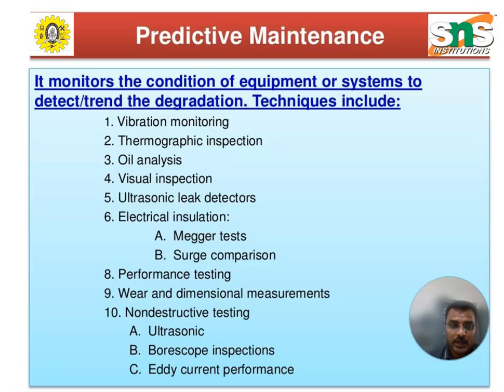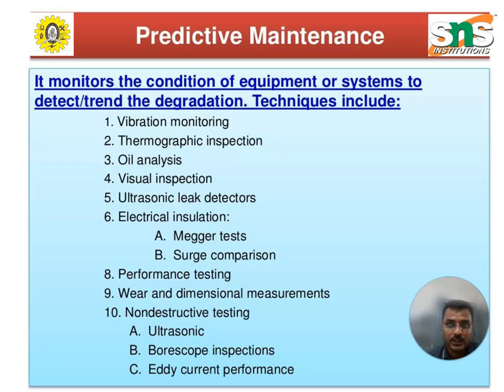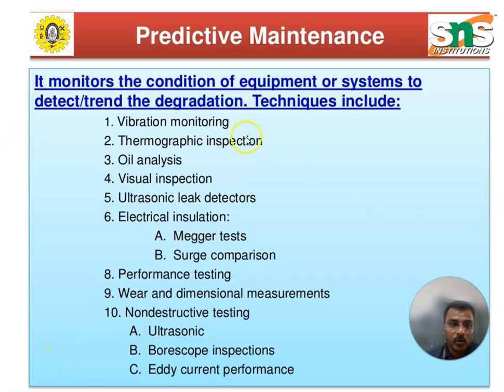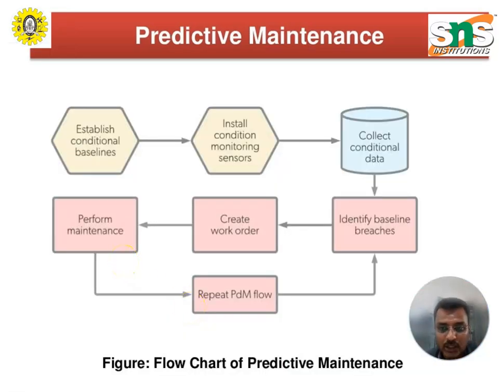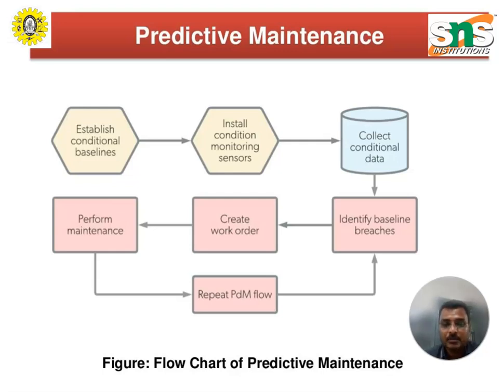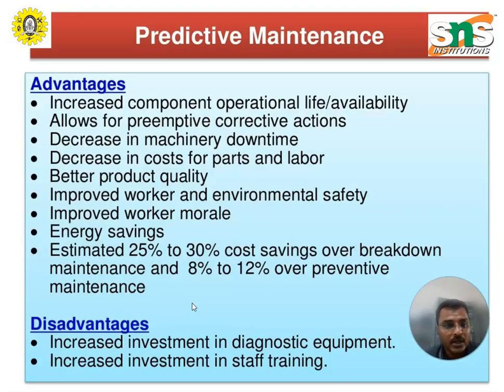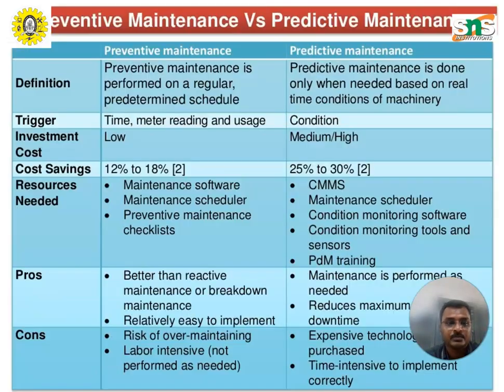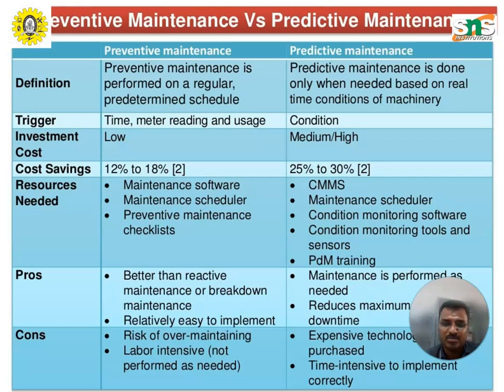Predictive Maintenance | IOTPS | SNS Institutions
Predictive maintenance works by capturing and analysing equipment data in real time to predict potential issues before they lead to equipment failure.
Corrective maintenance comes into play when a fault is detected in equipment. ...
Preventive maintenance focuses on reducing the likelihood of equipment breakdowns by preventing potential issues from arising. ...
Risk-based maintenance aims to address risk-sensitive systems and machinery.